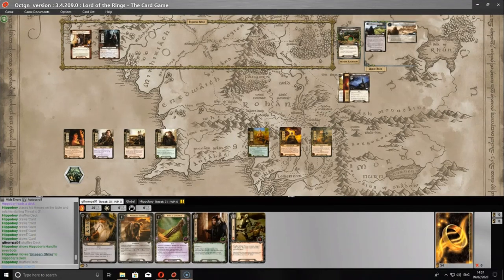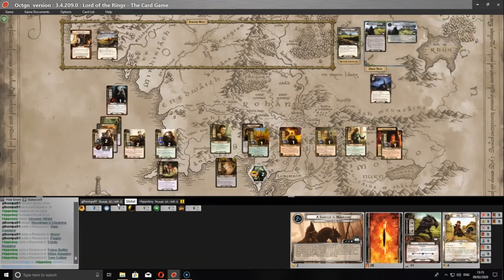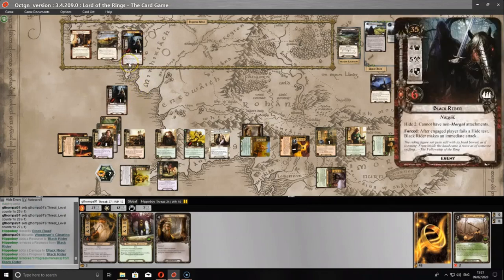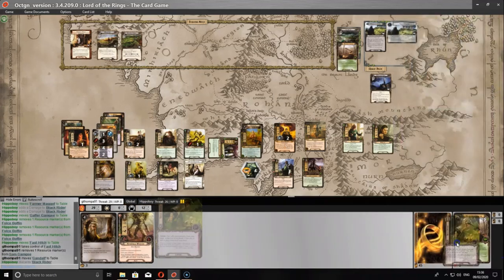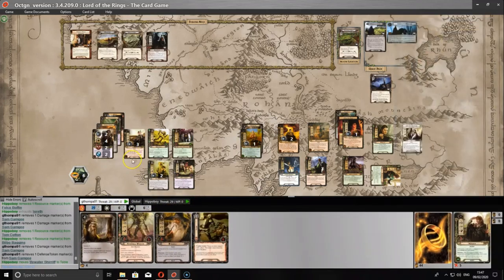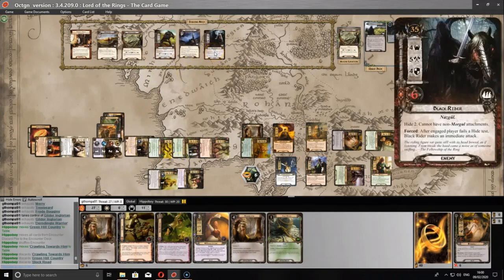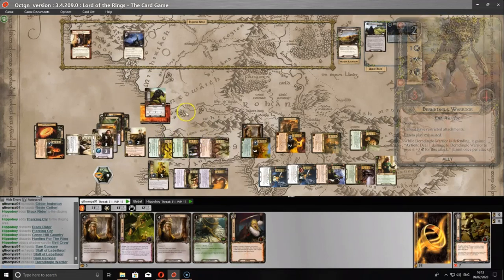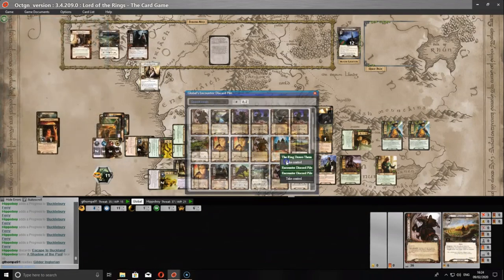Shadow of the Past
In this second episode of card talk plays, we take a look at Grant and Ted playing The Black Riders, the first of the LOTR saga scenarios.